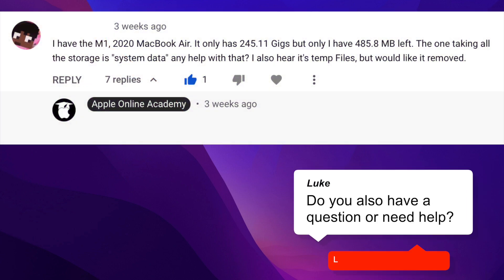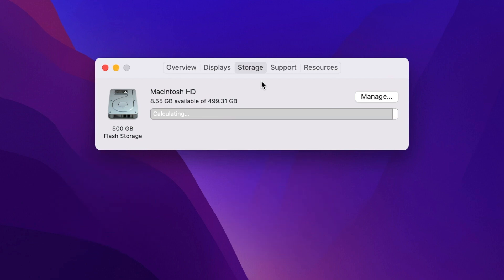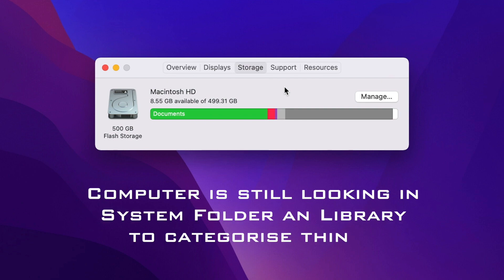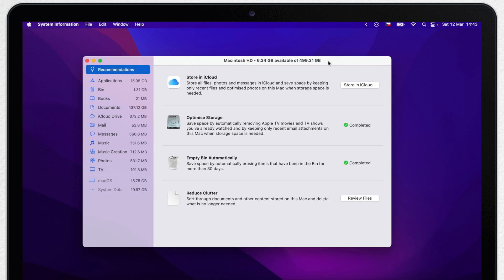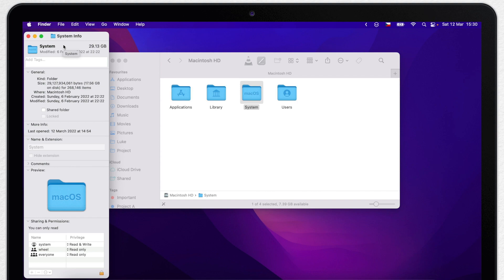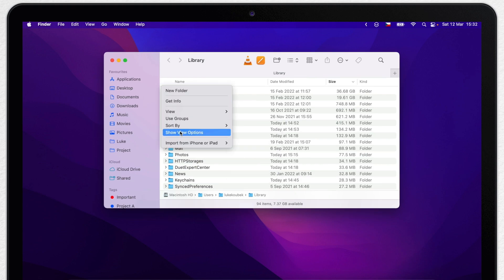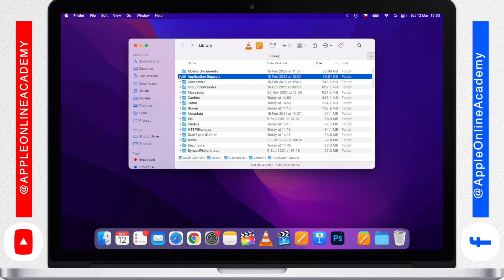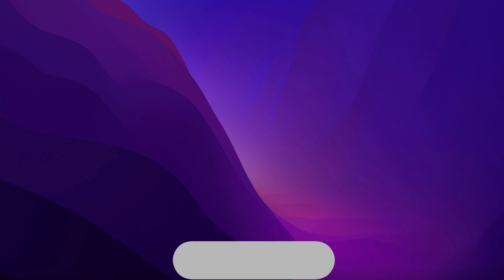Why is My Mac System Storage More than 100GB?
The system storage and so known ,,other" space is a big place of confusion for Mac users. But don’t worry I will explain it all in this video.

Clean My Mac in 2026: Free Up Space and Reduce System Storage without Any Cleaning Apps!

iBoysoft MagicMenu
To automate some of these processes I recommend to instal iBoysoft MagicMenu. You can simply use it to locate and remove the duplicate files stored on your Mac system storage to free up more space. Alternatively, you can also use it to completely uninstall unwanted apps with its associated files to free up your Mac storage. And among that it's a Mac right-click menu enhancer coming with a wide range of features, including duplicate file/photo deletion, app uninstallation, new file creation, file compression, screen capture, and more.

More Videos on this topic:
New updated version of this video is available on the channel right NOW!

More videos about this topic: ⤵️

⏱ TIMESTAMPS